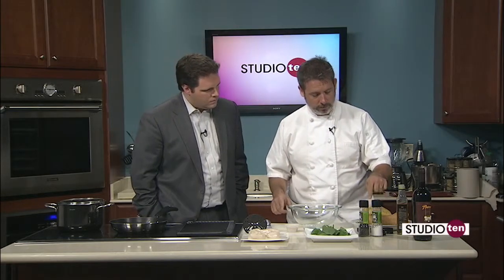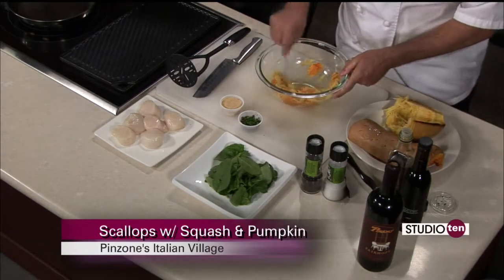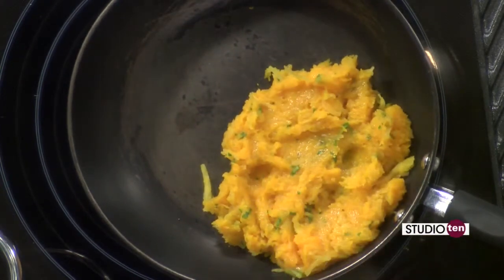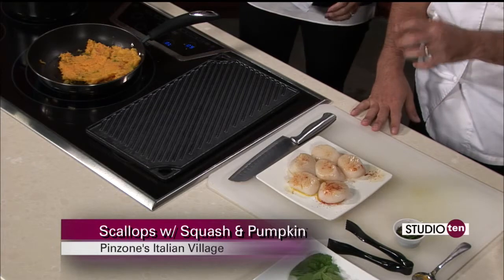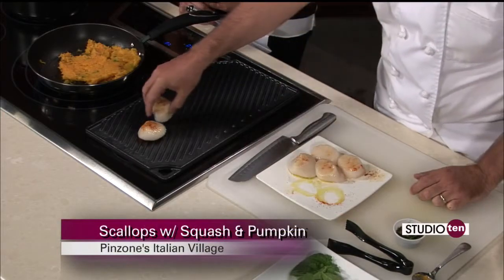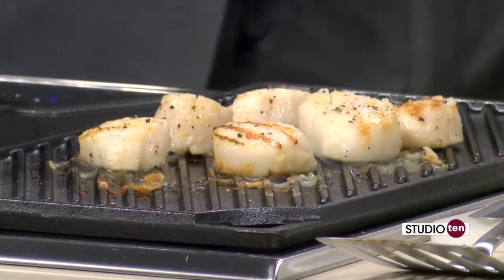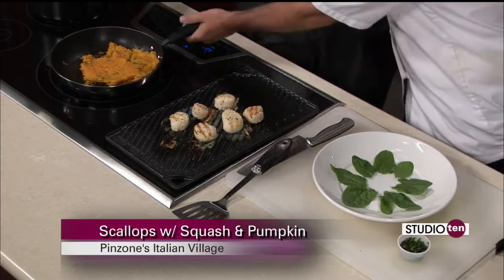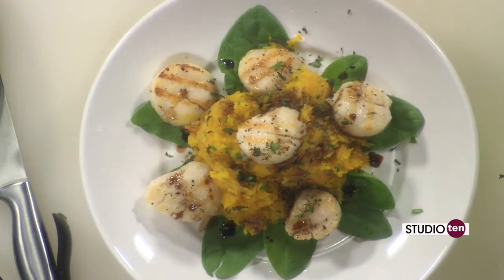Studio 10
Jerome Ritchey and Roxanne Wilder welcome guests from local businesses.